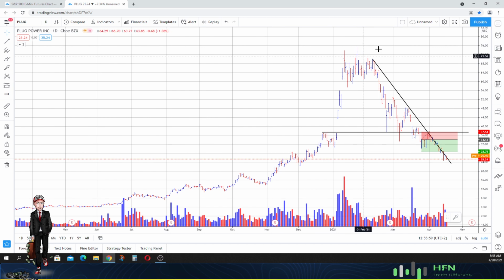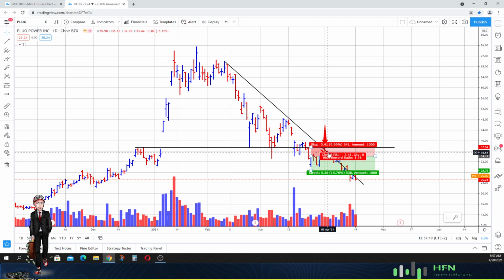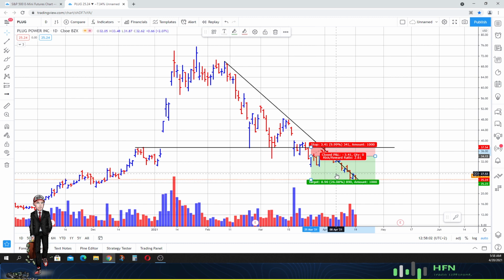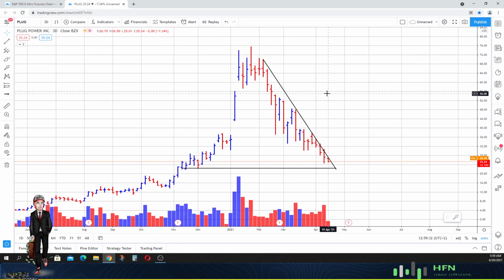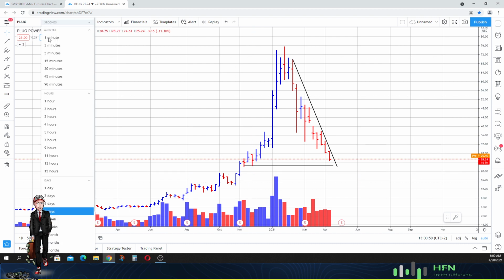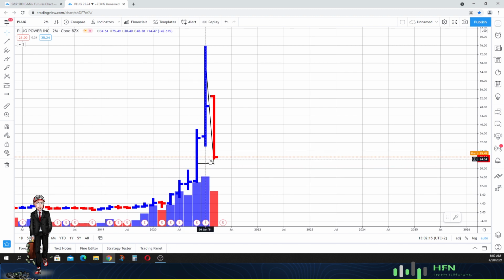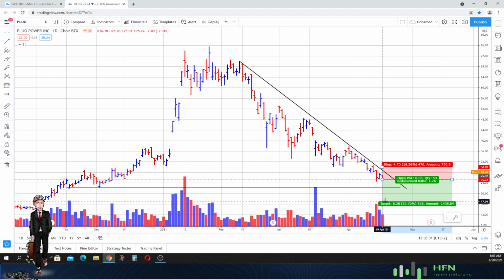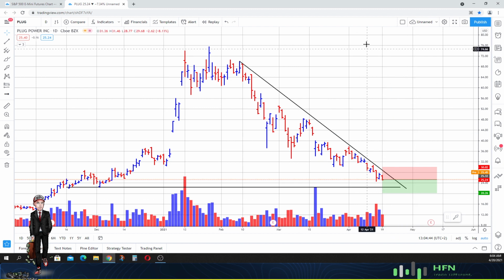🏆 Plug Stock Prediction | Will PLUG Power Stock Fall -20%? WATCH THIS!!!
Plug stock prediction.  Will PLUG Power stock fall 20%?